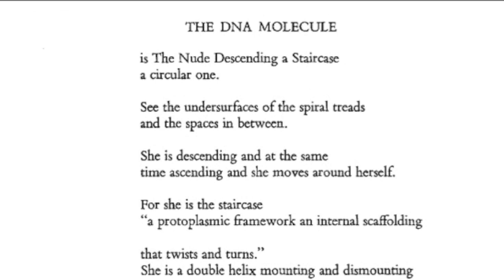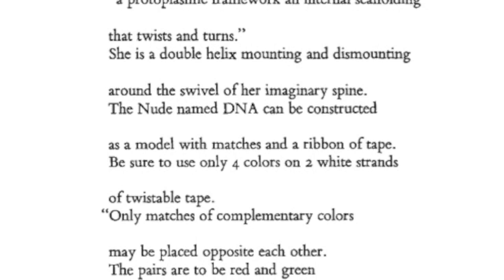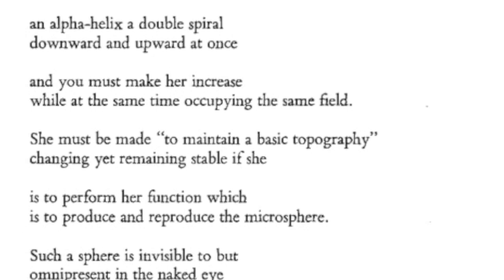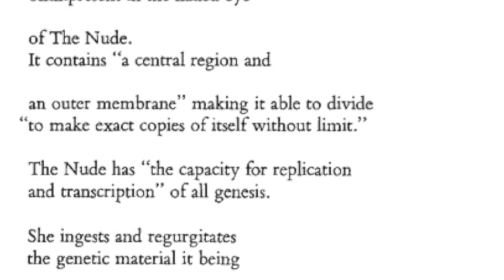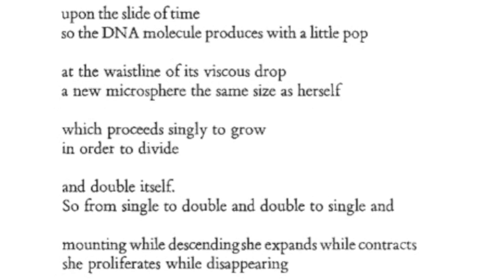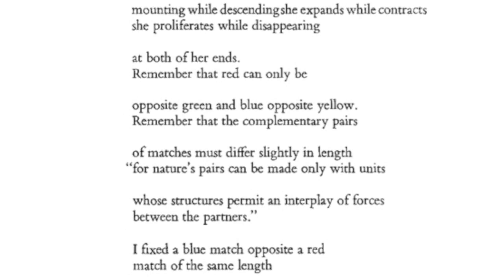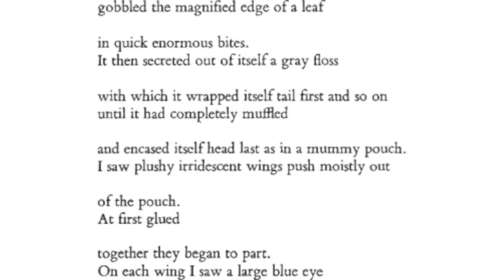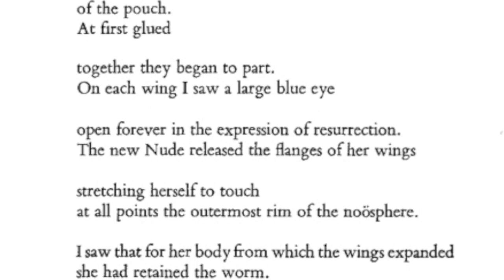May Swenson reads The DNA Molecule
I hope you enjoy this Caedmon recording of the poet’s exact reading of her poem as much as I do. The poem itself follows.

THE DNA MOLECULE

is The Nude Descending a Staircase
a circular one.

See the undersurfaces of the spiral treads
and the spaces in between.

She is descending and at the same
time ascending and she moves around herself.

For she is the staircase
“a protoplasmic framework an internal scaffolding

that twists and turns.”
She is a double helix mounting and dismounting

around the swivel of her imaginary spine.
The Nude named DNA can be constructed

as a model with matches and a ribbon of tape.
Be sure to use only 4 colors on 2 white strands

of twistable tape.
“Only matches of complementary colors

may be placed opposite each other.
The pairs are to be red and green

and yellow and blue.”
Make your model as high as the Empire

State Building and you
have an acceptable replica of the Nude.

But and this is harder you must make her move
in a continuous coil

and you must make her increase
while at the same time occupying the same field.

She must be made “to maintain a basic topography”
changing yet remaining stable if she

is to perform her functions which
is to produce and reproduce the microsphere.

Such a sphere is invisible to but
omnipresent in the naked eye

of The Nude.
It contains “a central region and

an outer membrane” making it able to divide
“to make exact copies of itself without limit.”

The Nude has “the capacity for replication
and transcription” of all genesis.

She ingests and regurgitates
the genetic material it being

the material of her own cell-self.
From single she becomes double and

from double single.
As a woman ingests the demon sperm and with

the same membrane regurgitates
the mitotic double of herself

upon the slide of time
so the DNA molecule produces with a little pop

as the waistline of its viscous drop
a new microsphere the same size as herself

which proceeds singly to grow
in order to divide

and double itself.
So from single to double and double to single and

mounting while descending she expands while contracts
she proliferates while disappearing

at both of her ends.
Remember the red can only be

opposite green and blue opposite yellow.
Remember that the complementary pairs

of matches must differ slightly in length
“for nature’s pairs can be made only with units

whose structures permit an interplay of forces
between the partners.”

I fixed a blue match opposite a red
match of the same length

in defiance of the rules pointed them away
from the center on the double-stranded tape.

I saw laid a number of eggs on eggs on the sticky side
of a twig.

I saw a worm with many feet grow out
of an egg.

The worm climbed the twig a single helix and
gobbled the magnified edge of a leaf

in quick enormous bites.
It then secreted out of itself a gray floss

with which it wrapped itself tail first and so on
until it had completely muffled

and encased itself head last as in a mummy pouch.
I saw plushy irridescent wings push moistly out

of the pouch.
At first glued

together they began to part.
On each wing I saw a large blue eye

open forever in the expression of resurrection.
The new Nude released the flanges of her wings

stretching herself to touch
at all points the outermost rim of the noösphere.

I saw that for her body from which the wings expanded
she had retained the worm.

To find out more about May Swenson, you can check her out